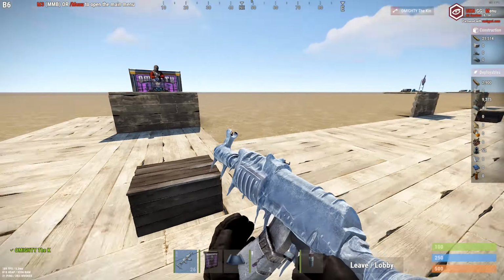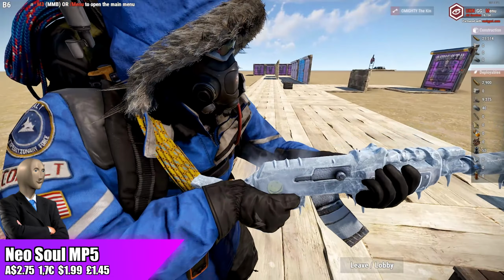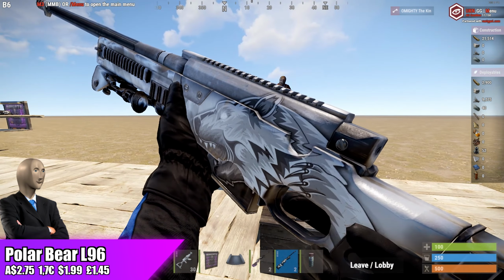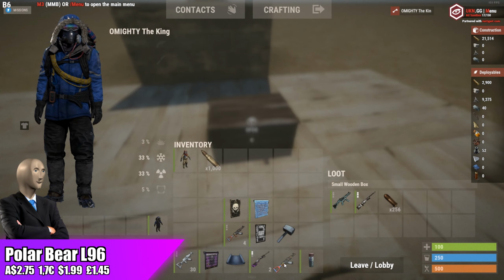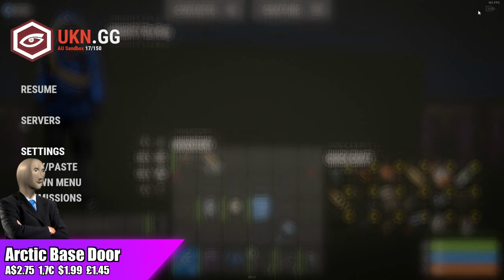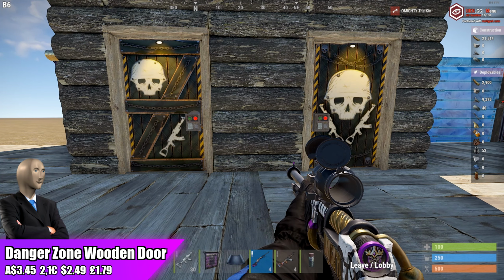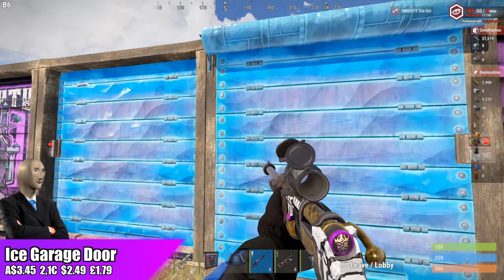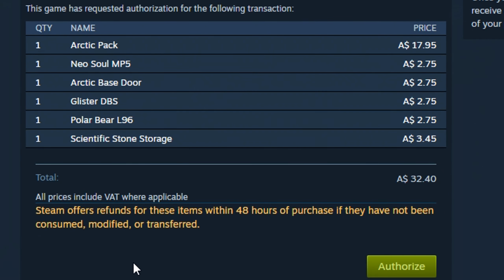HOW TO PROFIT Investing in Rust Skins ep 142 ARCTIC SET NOT MARKETABLE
How to profit investing in the rust item store.